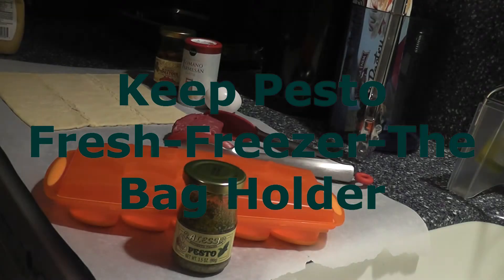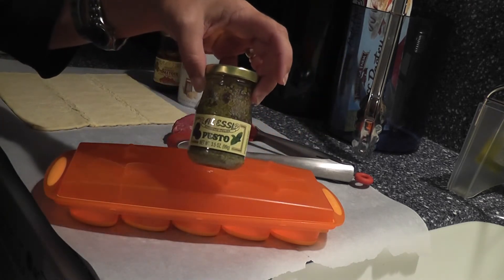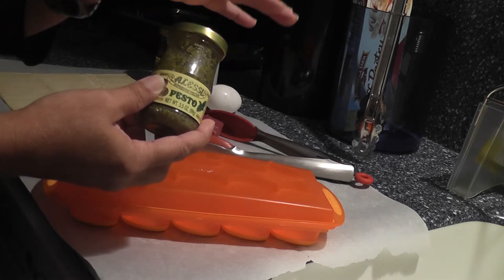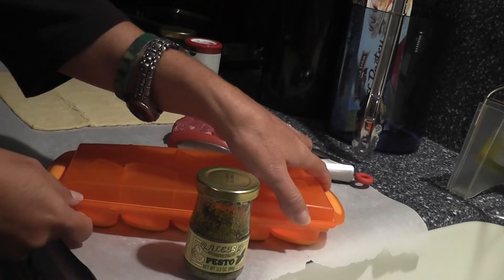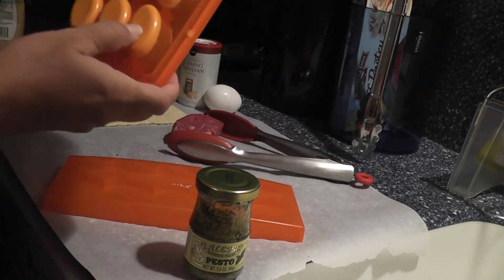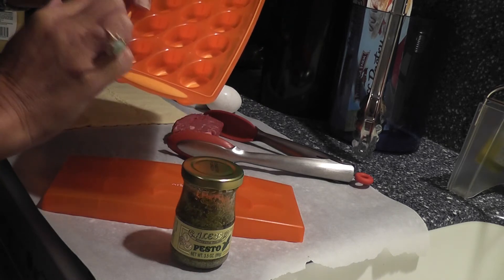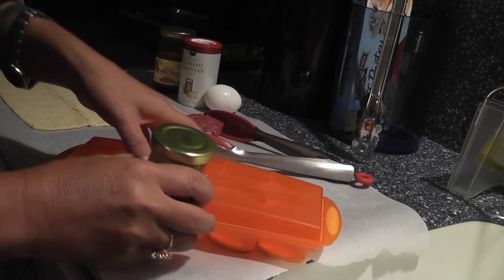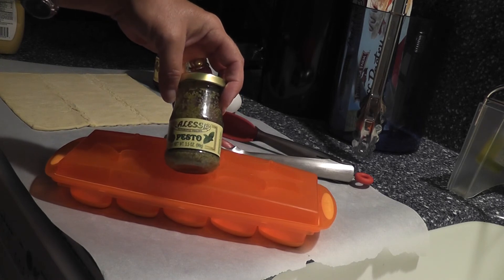Keep pesto Fresh-Freezer The Bag Holder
This shows you are freezer tip on how to keep Pesto fresh so that it does not go to waste. Pesto can be used on breads, chicken, seafood, spreads and more.
Please subscibe